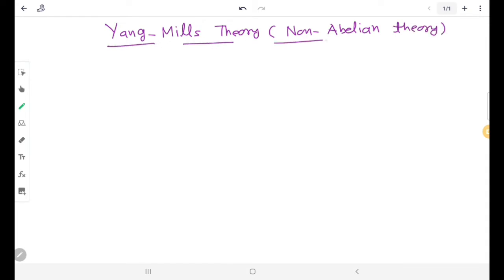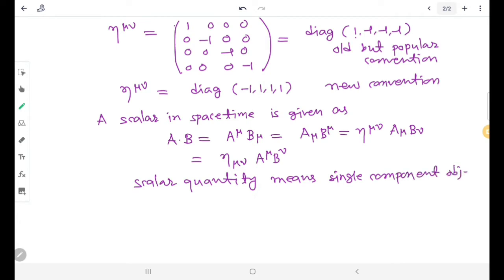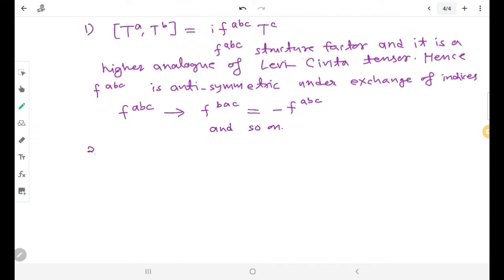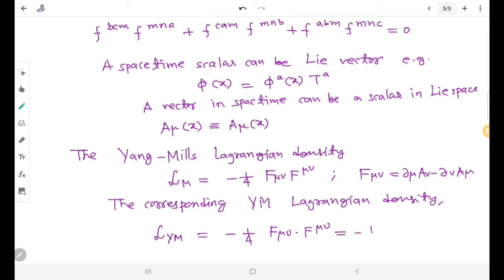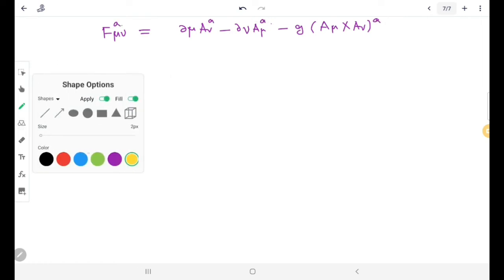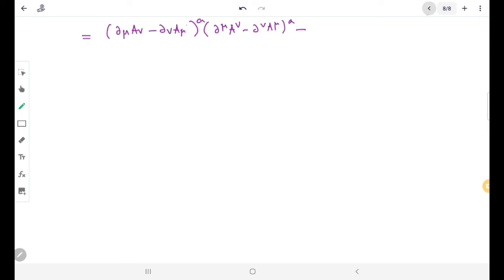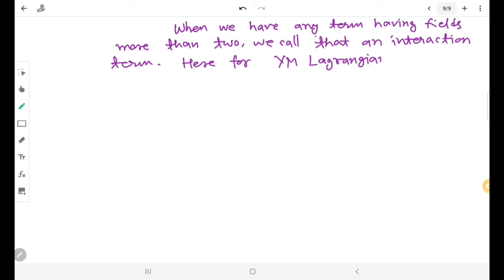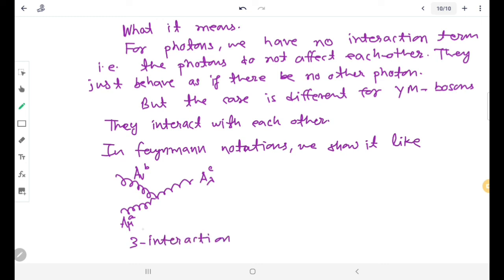Yang - Mills Theory 01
In this lecture, we shall discuss how the Abelian Gauge Theory was upgraded to a new non-Abelian theory which became the base for complicated field theories. We shall explicitly show in this lecture why the theory is self interacting and what this physically means.